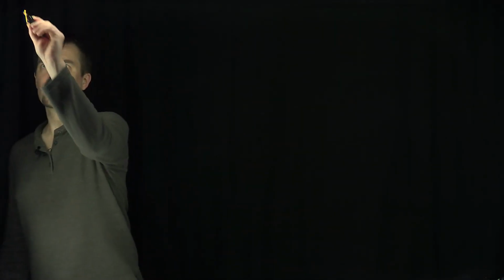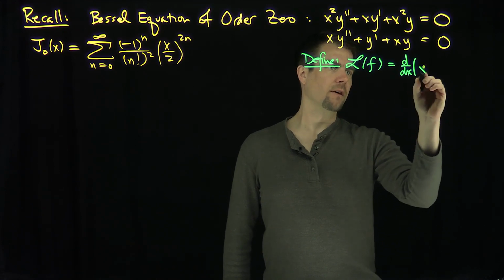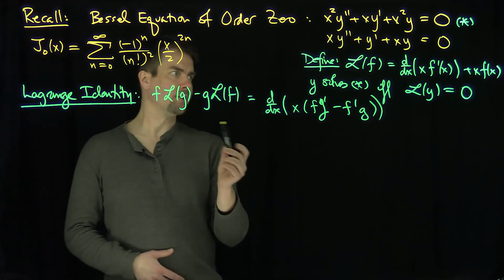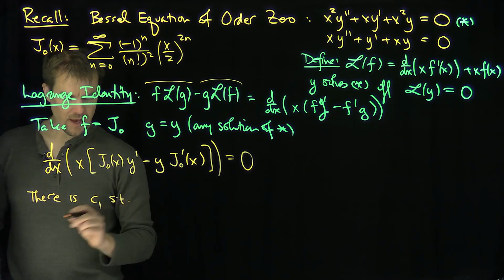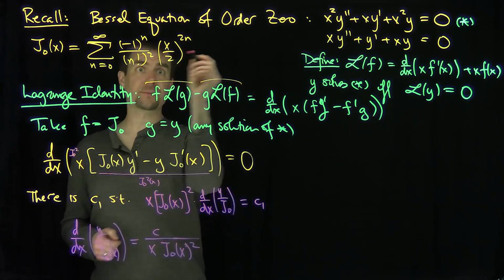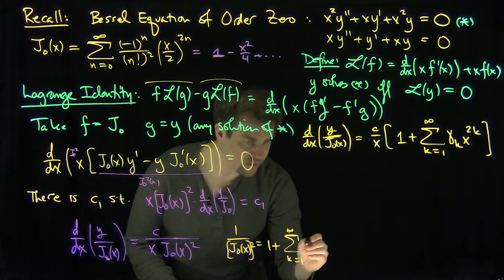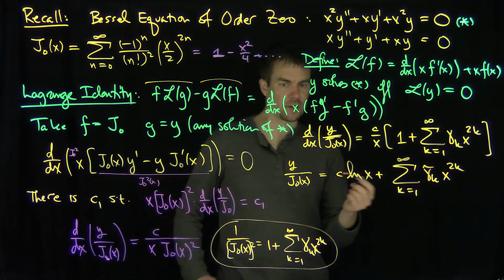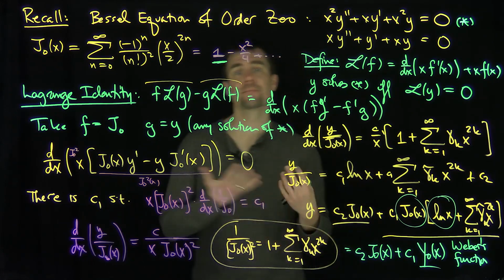Weber's Function as a Second Linearly Independent Solution of Bessel's Equation of Order Zero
We use the Lagrange Identity to construct a second linearly independent solution to the Bessel Equation of Order Zero. This is known as the Weber function Y_0(x). This function has a singularity at the origin which is a function of the fact that Bessel's Equation has a regular singular point at the origin.